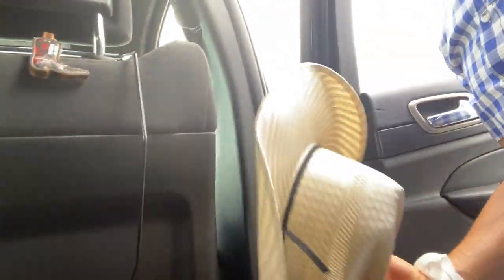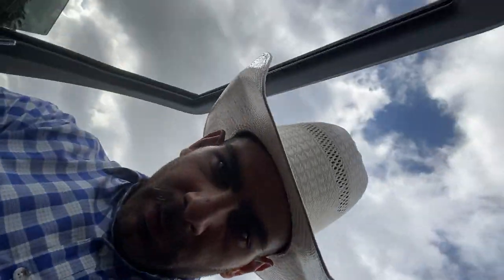Mark christopher collection Made in the USA Truck/SUV Cowboy Hat Holder